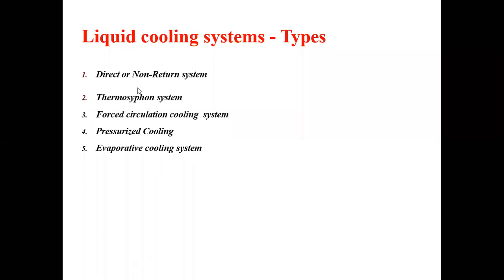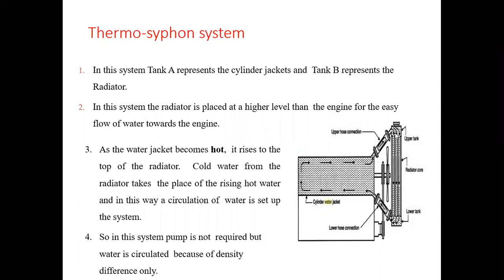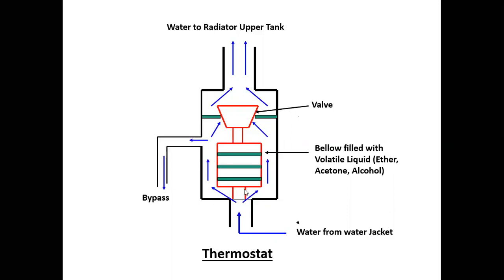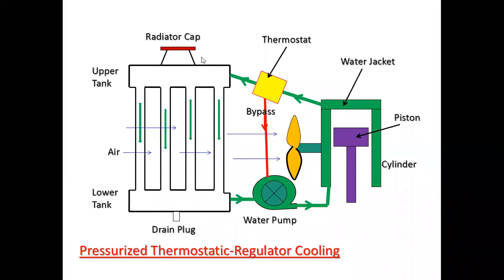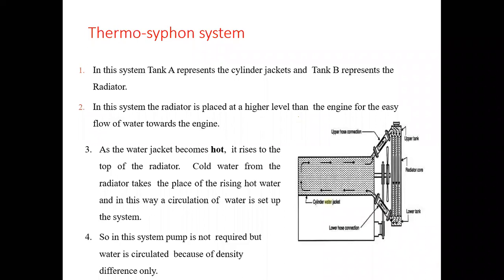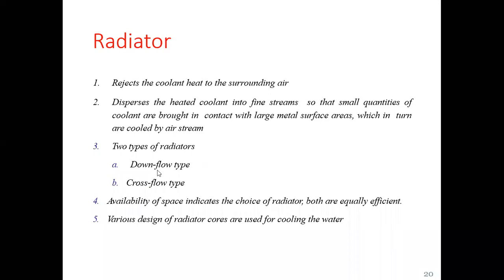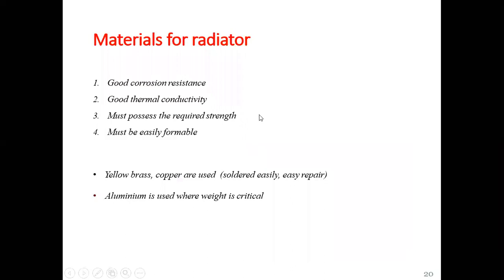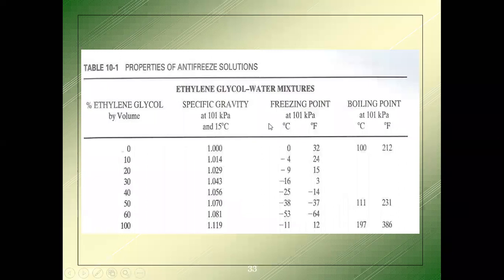Liquid cooling system